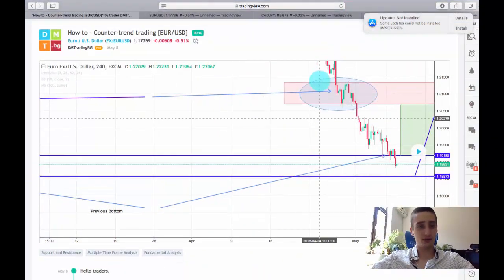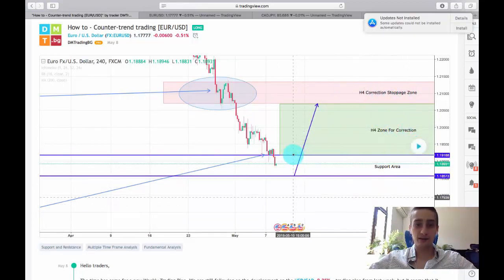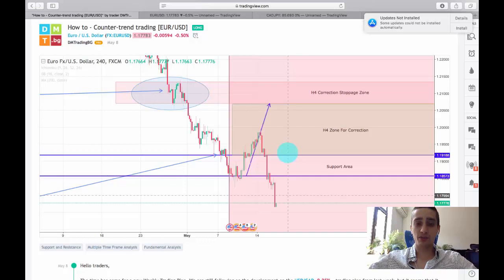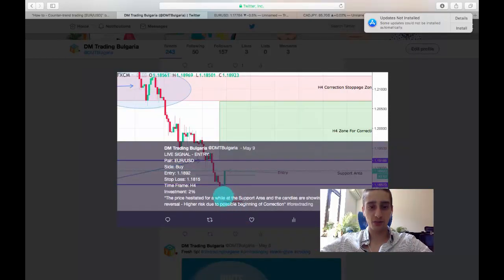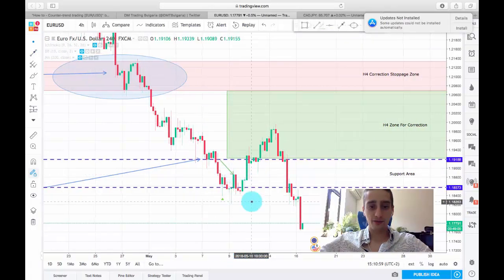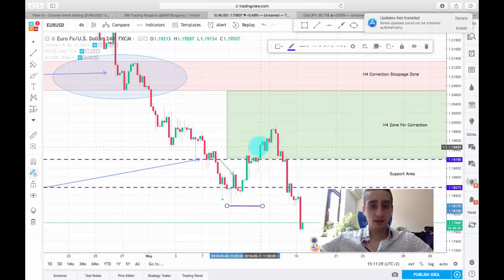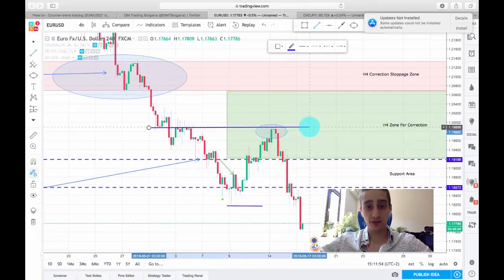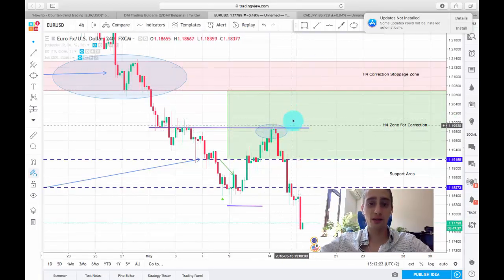Effective trading and profitable trading plans [Weekly Forex Recap]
In this video I do an overview on the EUR/USD trading plan I shared with you last week, check our Live Signal and management of it and also go through the 2 tips, which were basically trading plans. If you were able to catch everything throughout the week and of course managed it properly - well congrats on that 200+ pips! :)

В това видео ще направя преглед на трейдинг планът относно EUR/USD който споделих с вас миналата седмица, сигналът на живо към него и менажирането. Също така може да разгледате и двата бързи съвета който бяха като трейдинг планове. Ако сте успели да хванете всички движения и да ги отиграете до край – честито за тези 200+ пипа.